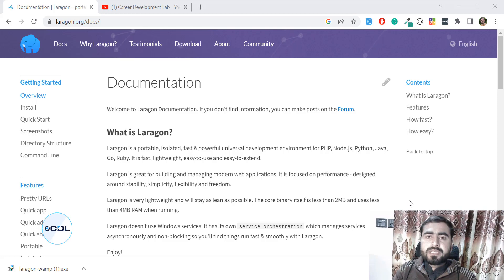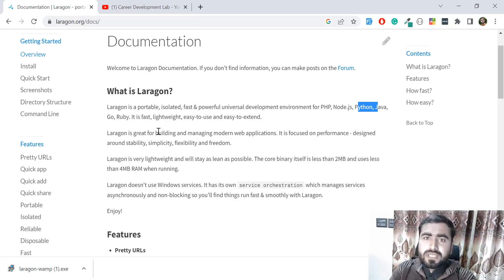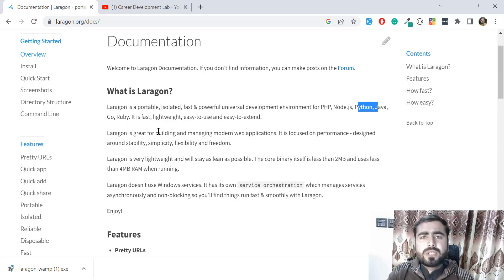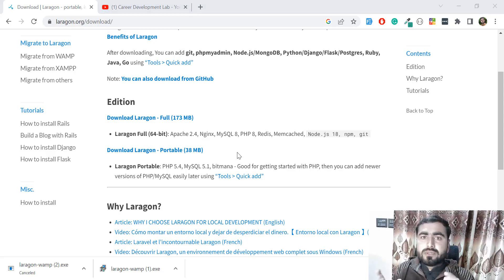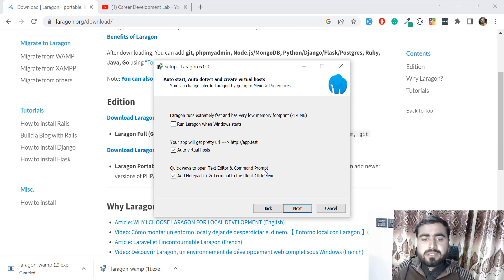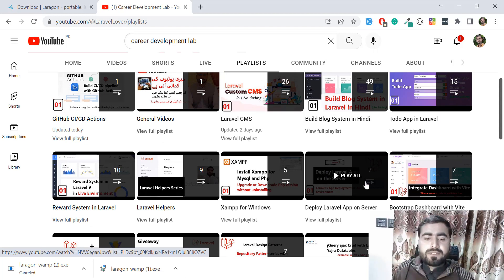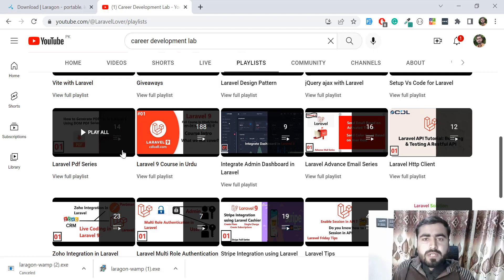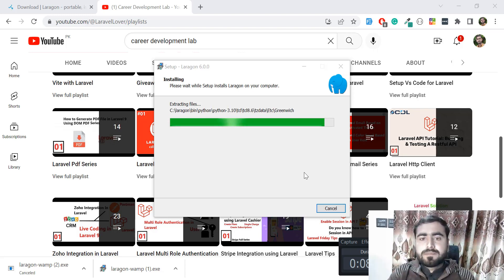(01) What is Laragon | How to Setup Laragon Environment for Development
Laragon Modern & Powerful - Easy Operation Productive, Portable, Fast, Effective, Awesome!
 How to Setup Laragon Environment for Development
What is Laragon?
Laragon is a portable, isolated, fast & powerful universal development environment for PHP, Node.js, Python, Java, Go, Ruby. It is fast, lightweight, easy-to-use and easy-to-extend.

Why do we use Laragon?
Laragon is a very fast and powerful local development environment. If we need a local server for our application, we can simply use Laragon. We can use Xampp, Wamp, Docker, Vagrant, Homestead, etc.

Laragon: Simple, Flexible, and Modern Development Server Environment for Windows

Laragon is a simple, modern, and flexible Development Server solution for Windows that integrates PHP, Apache, Nginx, MySQL, NodeJS, and several other software to ease software development for PHP and NodeJS applications.

Laragon vs XAMPP
XAMPP is one of the most popular development server software Windows, and it is also available for Linux-based operating systems and MacOS, while Laragon is Windows-only.

XAMPP is also a self-contained minimal solution, with tighter integration with integrated software including Apache, MySQL, and MariaDB, but XAMPP supports several more software including FTP servers and Mail servers, which Laragon does not support.

XAMPP does not support an easy switching feature to switch between multiple PHP/Apache/MySQL features, and requires manually replacing the software and configuration files. With Laragon, the configuration files are updated by Laragon based on the selected PHP version. The automatic configuration changes can be fine-tuned with template files as well.

Why Laragon?
It is reasonable that you may need some reasons to know why using Laragon is a good choice. Laragon is a modern, maintained and rich-featured local development environment.
Laragon improves web development. Developers all over the world are using Laragon to make apps quickly and easily. It is used by thousands of developers with loves. You can check out the Testimonials to see how users think of Laragon and it’s features page for more details.

Laragon Advantages:
Laragon is great for building and managing modern web applications. It is focused on performance - designed around stability, simplicity, flexibility and freedom.

Laragon is very lightweight and will stay as lean as possible. The core binary itself is less than 2MB and uses less than 4MB RAM when running.

Laragon doesn’t use Windows services. It has its own service orchestration which manages services asynchronously and non-blocking so you’ll find things run fast & smoothly with Laragon.

Features
Pretty URLs
Use app.test instead of localhost/app.
Portable
You can move Laragon folder around (to another disks, to another laptops, sync to Cloud,…) without any worries.
Isolated
Laragon has an isolated environment with your OS - it will keep your system clean.
Easy Operation
Unlike others which pre-config for you, Laragon auto-configs all the complicated things. That why you can add another versions of PHP, Python, Ruby, Java, Go, Apache, Nginx, MySQL, PostgreSQL, MongoDB,… effortlessly.
Modern & Powerful
Laragon comes with modern architect which is suitable to build modern web apps. You can work with both Apache & Nginx as they are fully-managed.
Also, Laragon makes things a lot easier:
Wanna have a Wordpress CMS? Just 1 click.
Wanna show your local project to customers? Just 1 click.
Wanna enable/disable a PHP extension? Just 1 click.

How fast?
Laragon starts instantly. You can set Laragon autorun when Windows starts. When running, Laragon uses just a little amount of your RAM.

How easy?
Laragon is very easy to install & upgrade:
Just download the latest version and click Next, Next, Next...
Laragon is very easy to use:
For almost time, it will work out-of-the-box that you don’t need to touch any configuration files.
Laragon is very easy to extend:
You can add other services to your current stack by just extracting them to Laragon's bin folder.

How to Setup Laragon as a Web Development Environment
Laragon - How to install and using it for local development
How to set up PHP in windows for web development

Laragon Installation
How to install Laragon step by step
Why we use Laragon
is largon is faster then xampp

How to setup laragon environment
Setup laragon environment for windows
How to switch php version in laragon
How to change php version in laragon
How to use phpmyadmin in laragon
How to setup laragon for multiple projects